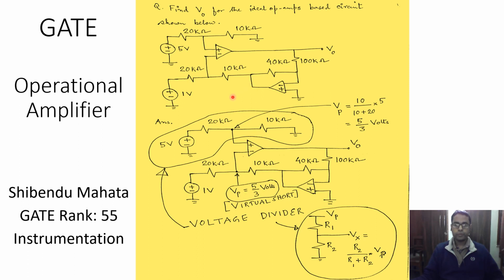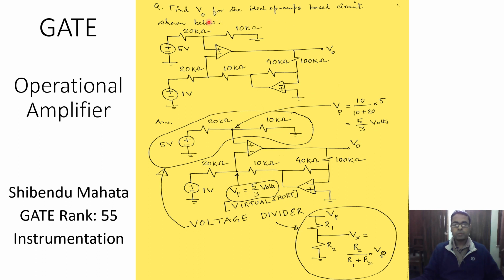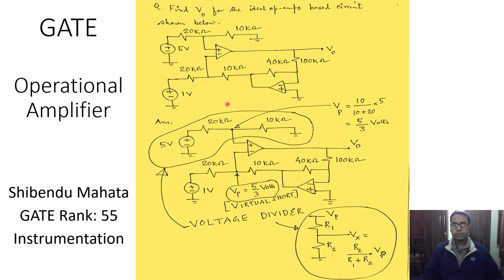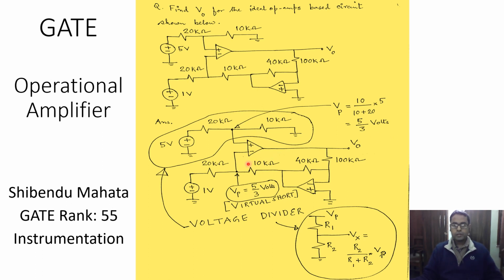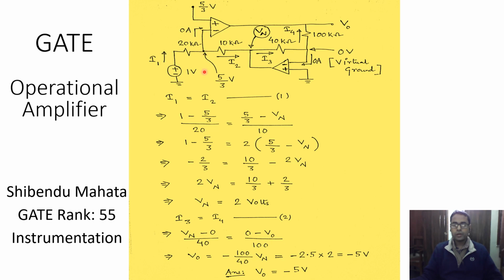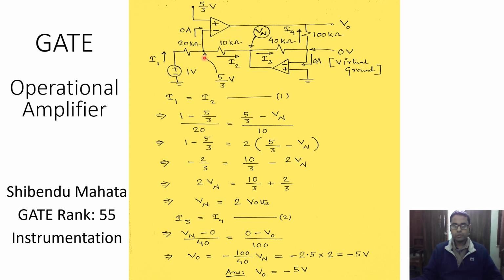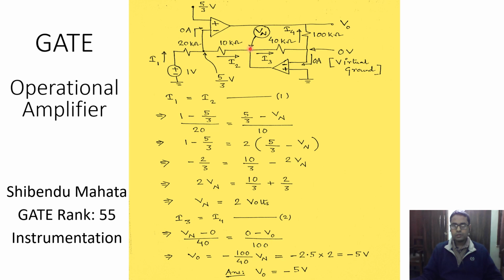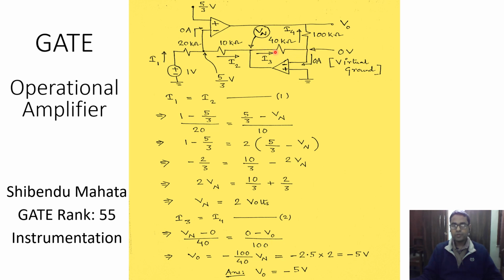GATE Operational Amplifier Practice Problem #12